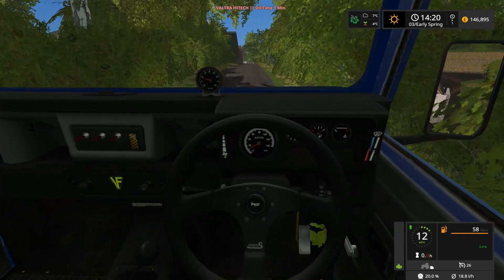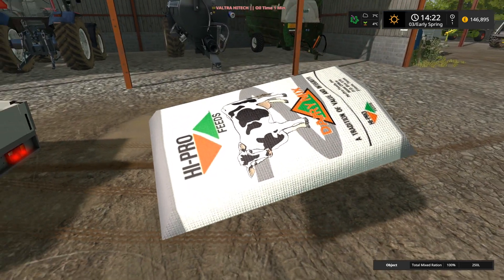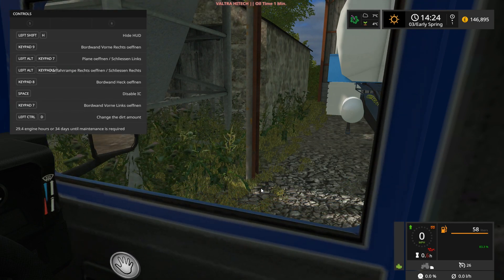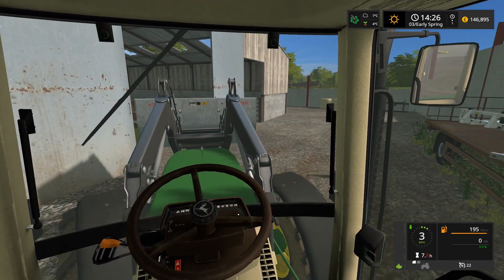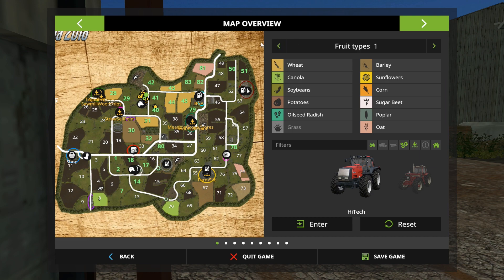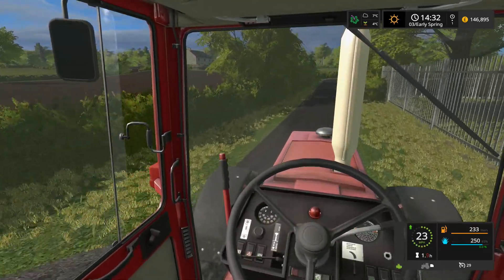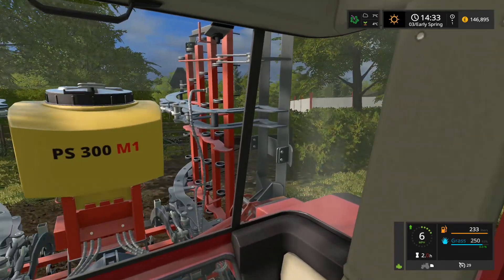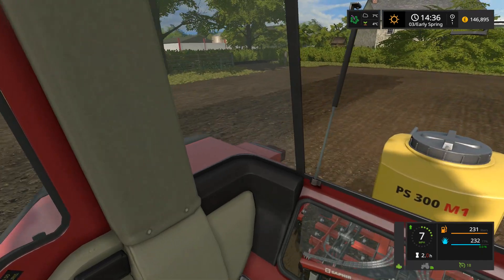A DAIRY MANS DIARY - AN EXPENSIVE SHOPPING TRIP! | MEADOW GROVE FARM | FS17 - Role Play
Howdy Folks,

  Frank is out and about in the Defender on a shopping trip this morning! He needs to grab some grass seeds and engine oil, the Big tractor needs a service, this will always be done prior to the spring work! Upon his return, he's got some grass seeds to sow in a few small blocks of land to the north of the farm. As the farm continues to push further towards a full scale Dairy operation, h's going to need all the grass land he can find!

A big thank you to Nathan 6930 for allowing me to use his updated map. Go and check him out on facebook @

Check out some other great content